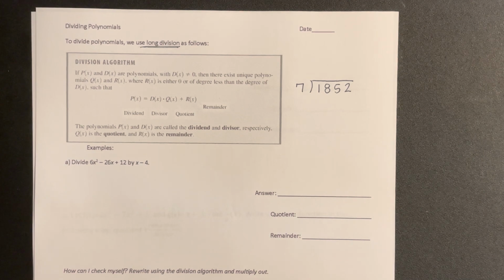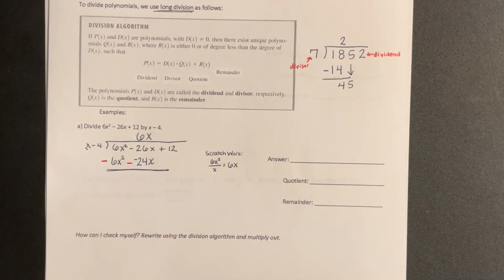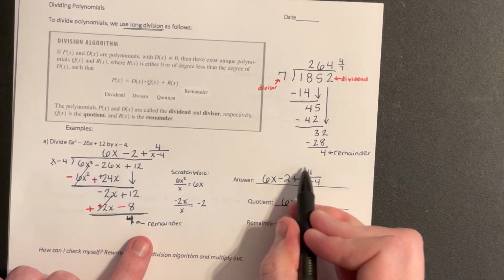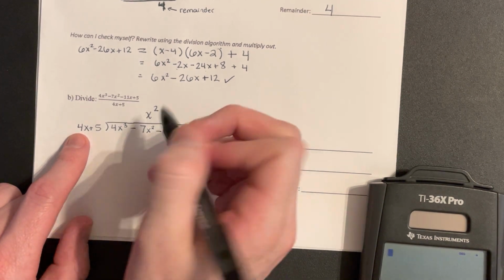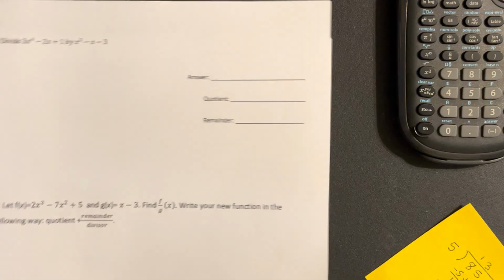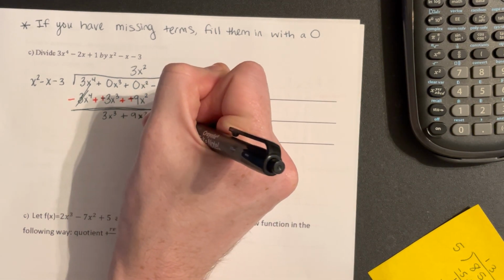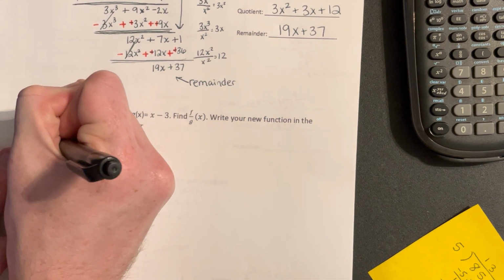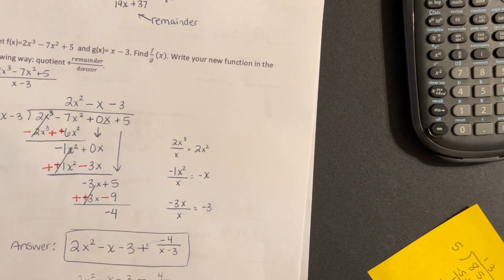MAT 171 - Notes on Dividing Polynomials with Long Division